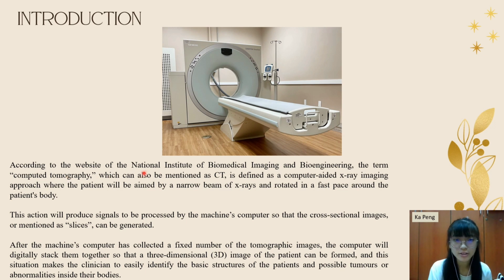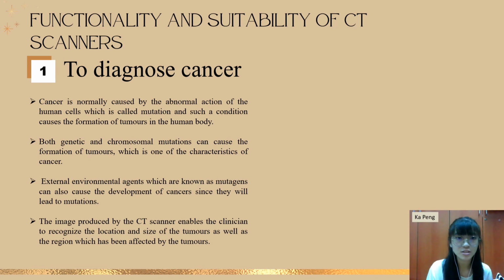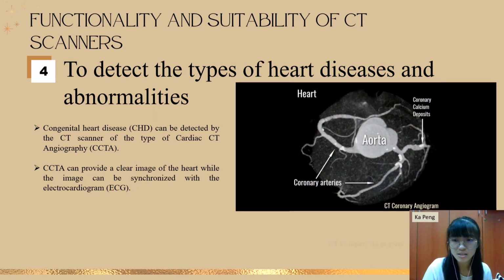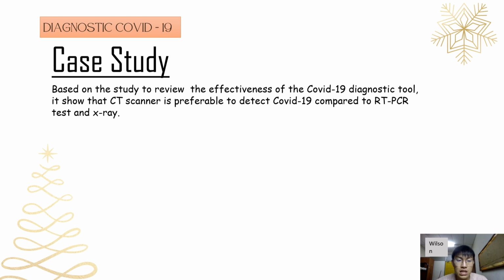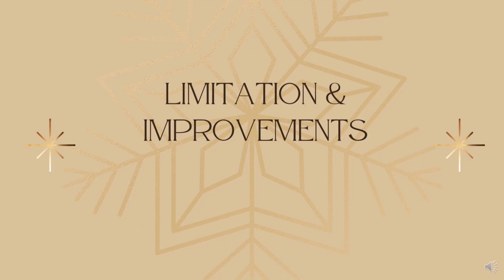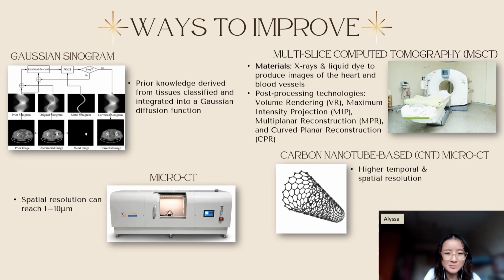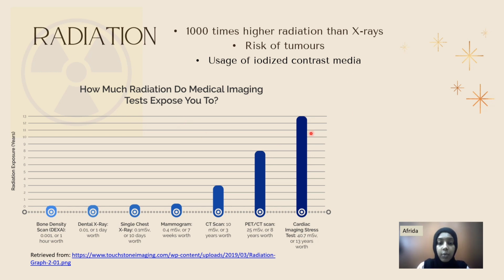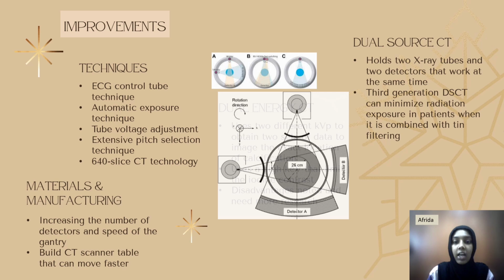KIB1010 Medical Device Technology: Computed Tomography Scanner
Title: Medical Device Technology: Computed Tomography Scanner

Group 12:
Afrida Fathima binti Barakath Ali (U2100993/2)
Toh Ka Peng (22004663/1)
Nur Alyssa binti Azman (U2101845/2)
Ng Wilson (22004691/1)